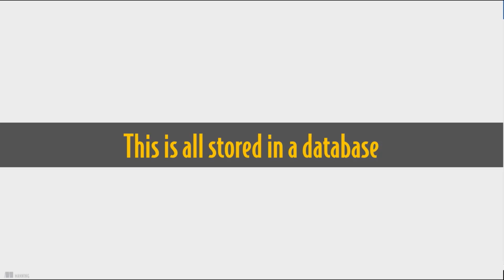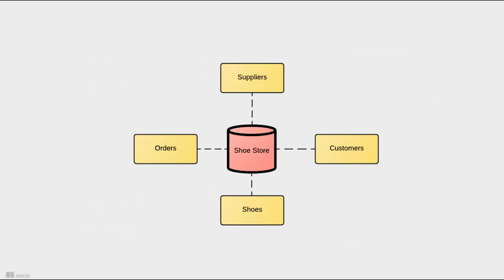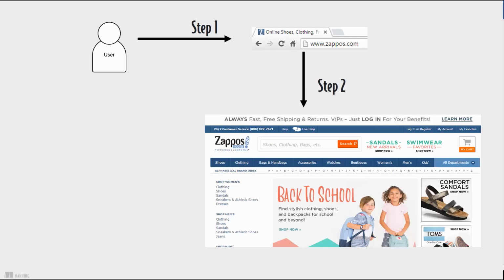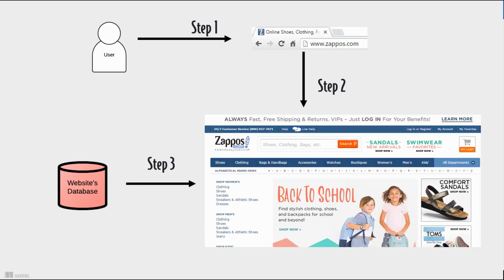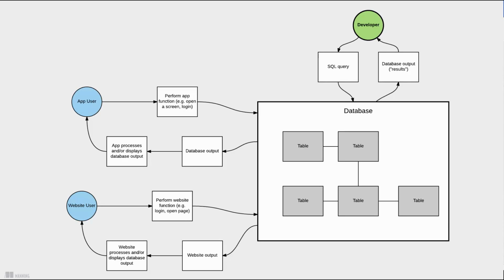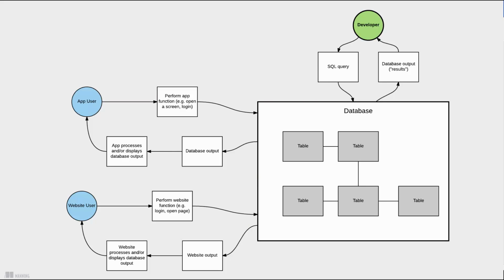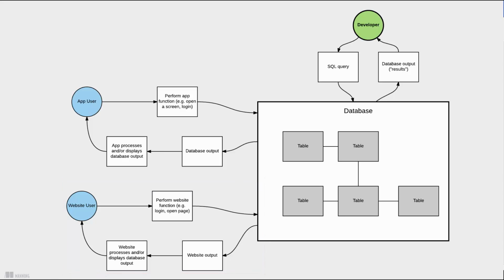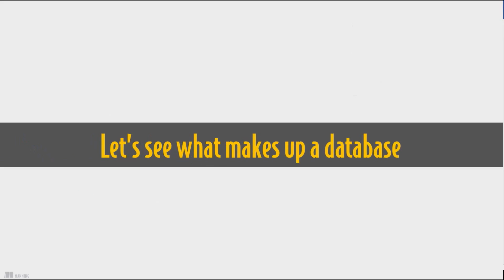What is a database?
Here's a free clip from SQL in Motion, an amazing video course that teaches you how to use SQL databases.

In the full course, you'll find interactive quizzes, and an innovative navigation-by-transcript tool allowing you to quickly get to the subjects that interest you. You can check out this course in Manning's new liveVideo platform

If you want all the latest news coming out of Manning Publications, including exclusive deals on all our products, sign up for our mailing list

If you're hungry for more free content from Manning, please visit our Free Content Center for more.